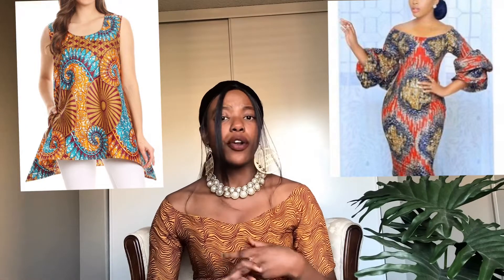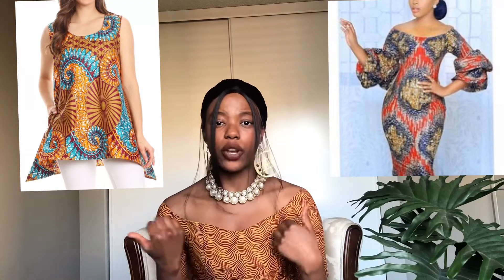How To Dress Well: African Print Styles | ALL BODY SHAPES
Do you love African prints but are afraid to try them on because you’re unsure what about what goes well with your body shape? Then this video is just for you!

In this video we look at 4 body shapes and African styles and prints that flatter each perfectly. African print is for everyone, including you!

RESOURCES

🌸Tech Equipment - iPhone X

ABOUT

My name is Tekowa Ashers. I currently reside in the US, however, I am from Kenya and the Kingdom of Eswatini ( yes this is an actually African country lol).

If  you want to join me in my exciting journey as an African Lady living in the diaspora and exploring fashion, business and lifestyle then go ahead and hit that subscribe button and give my video a thumbs up 👍🏽